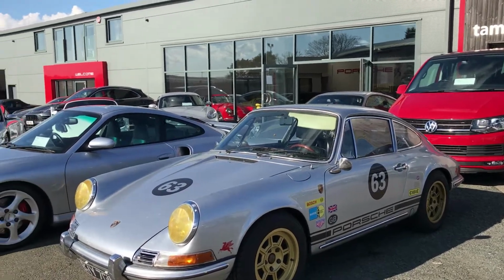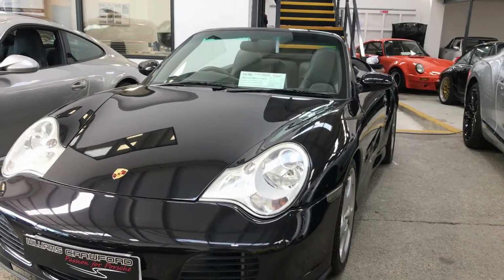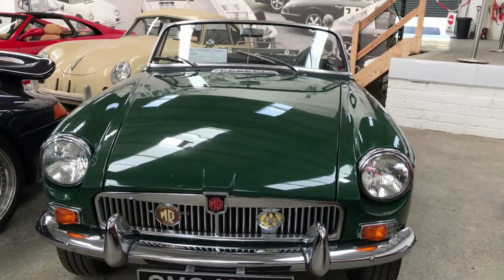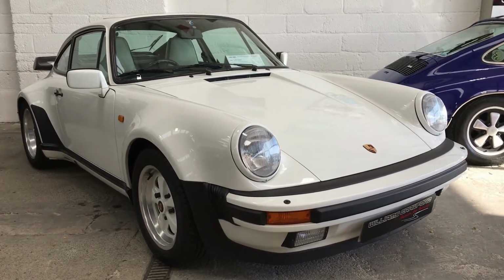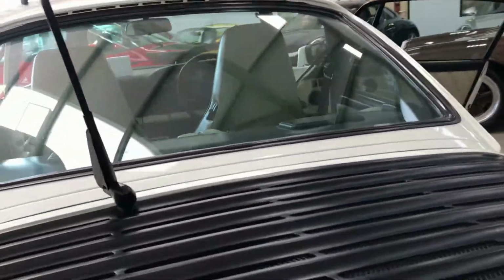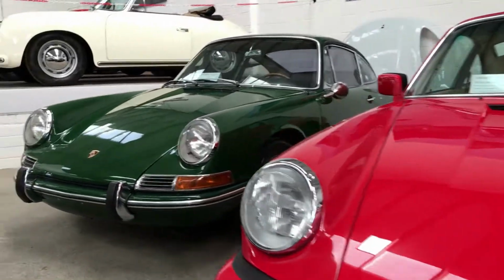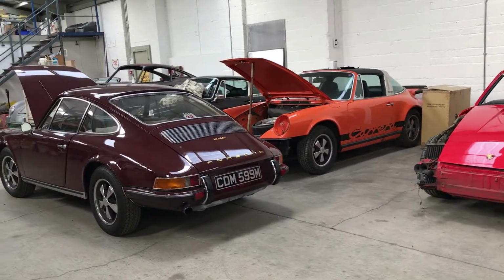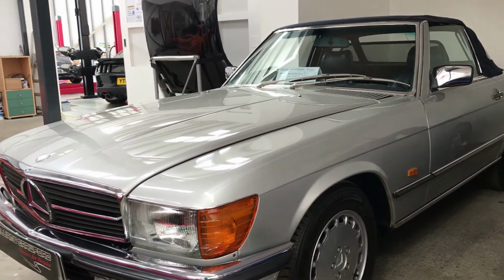Walkabout Wednesday 14 10 2020